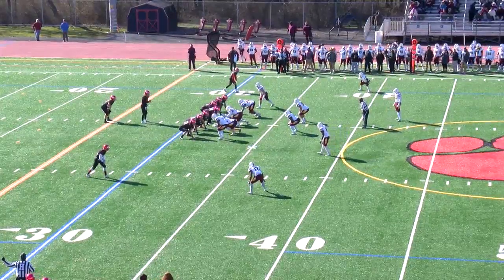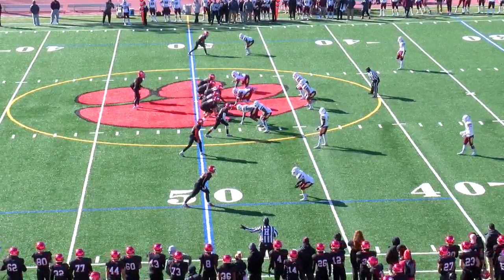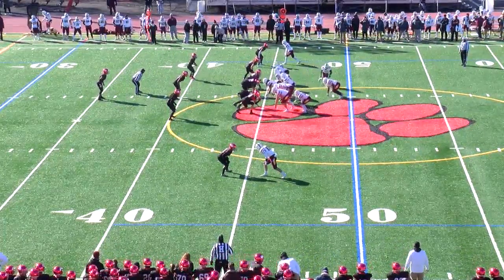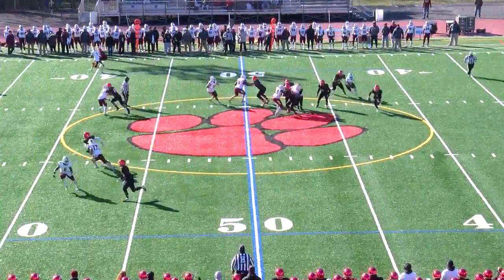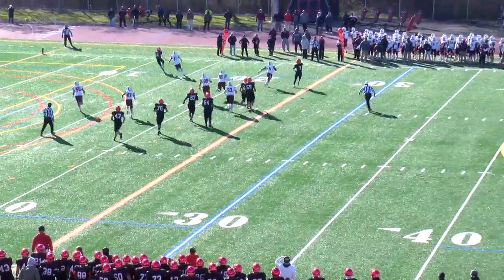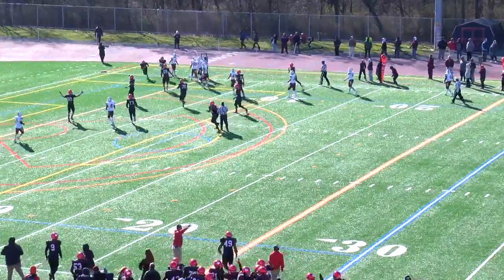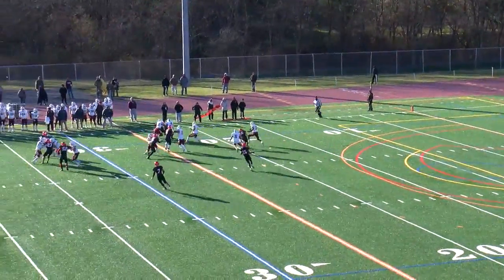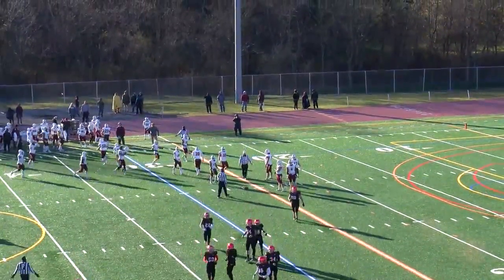FSU vs. Salisbury NJAC Championship Highlights